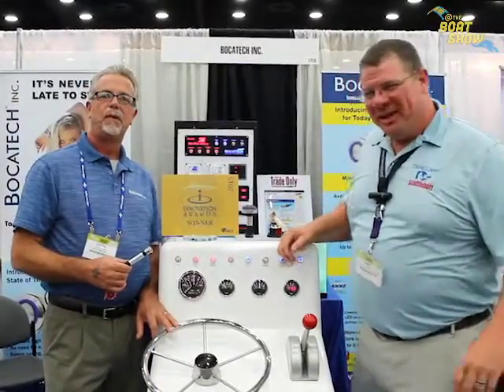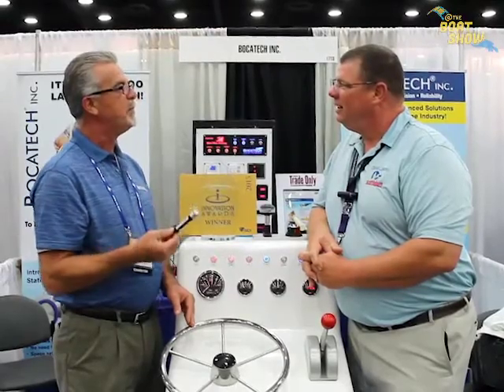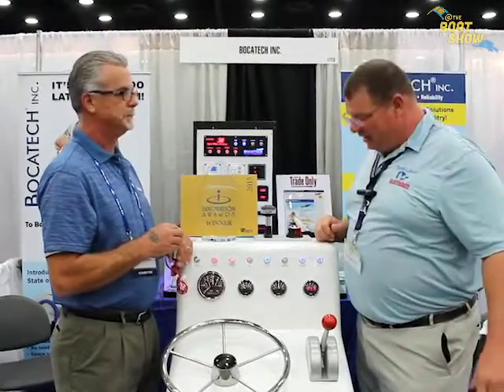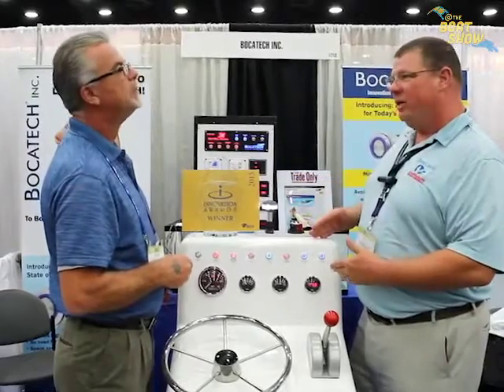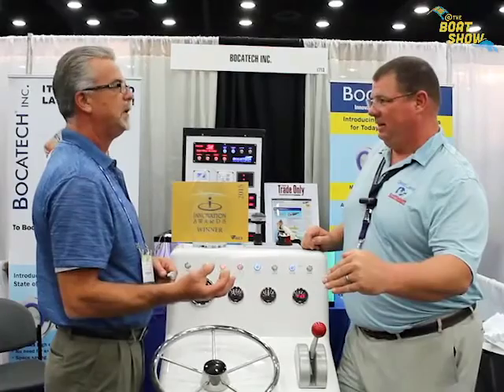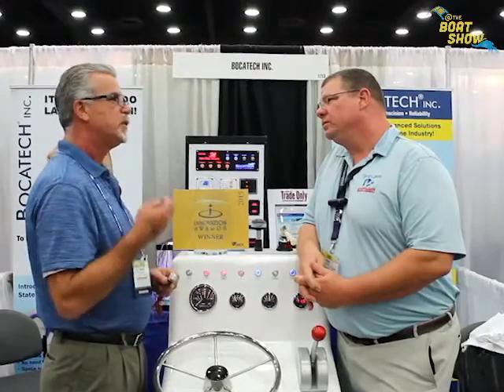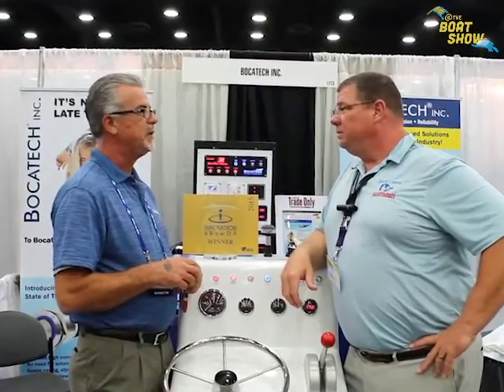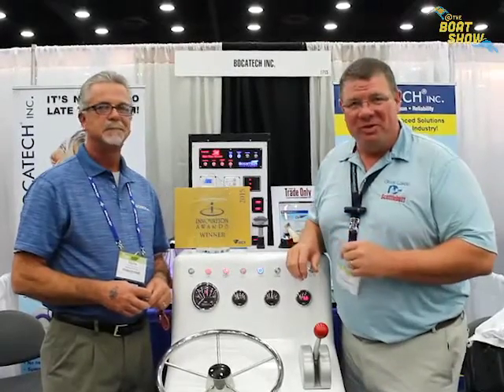Bocatech Inc. at 2015 IBEX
Erik Kyle, Publisher of Great Lakes Scuttlebutt Magazine, speaks to Keith Rollinson from Bocatech Inc. at The  2015 International Boatbuilders' Exhibition & Conference.

The 2015 IBEX show was held from Sept. 15-17 at the Kentucky Expo Center in Louisville, Kentucky.